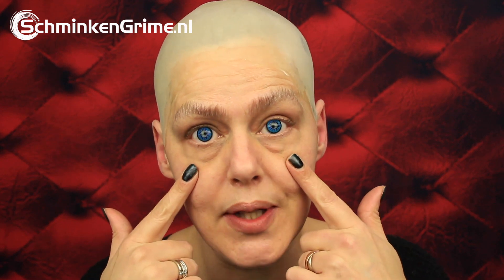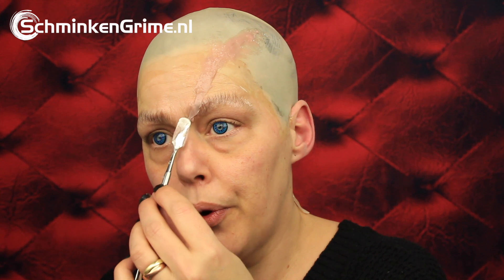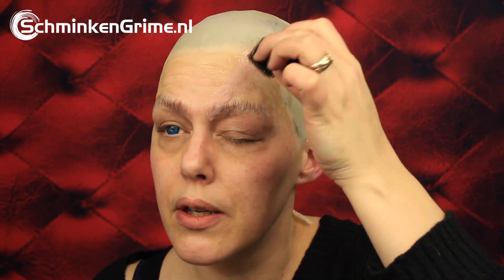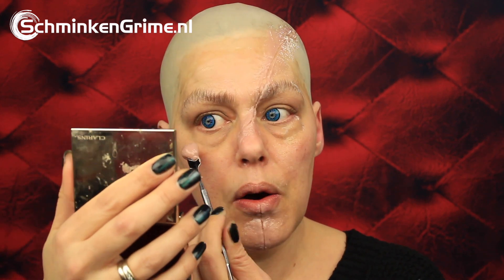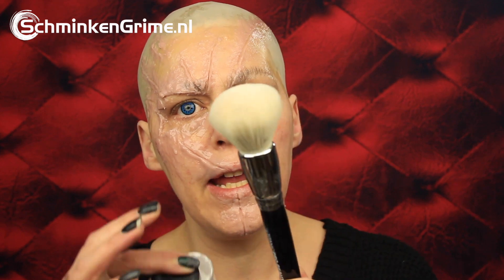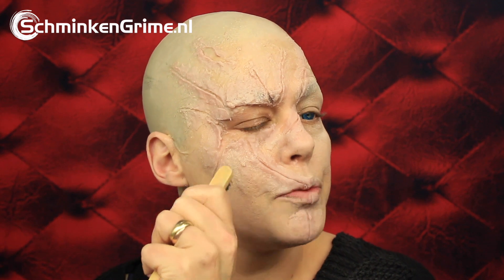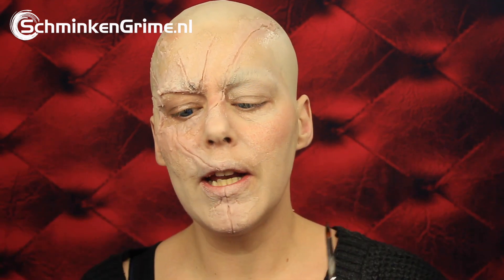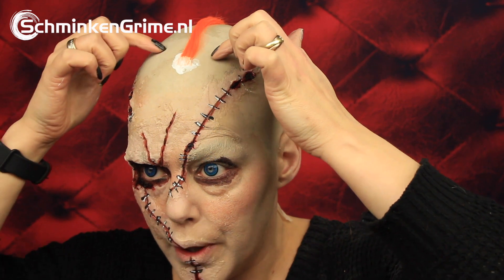Chucky Makeup Tutorial | Halloween Makeup | SchminkenGrime nl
SchminkenGrime.nl
De Ring 28
5261 LM Vught